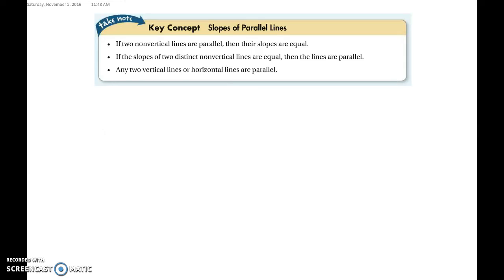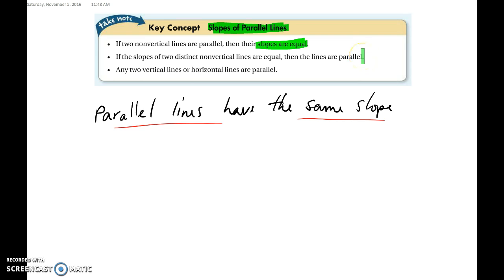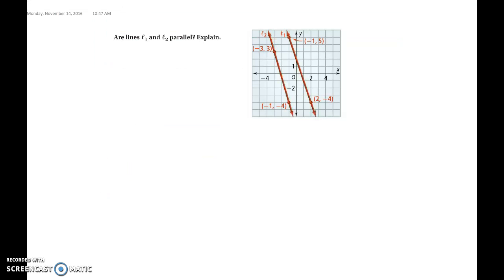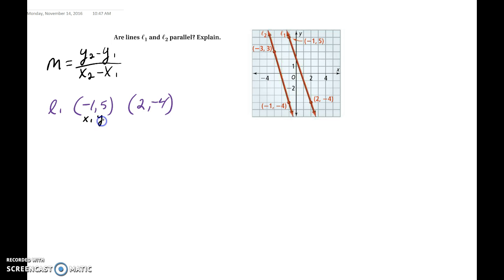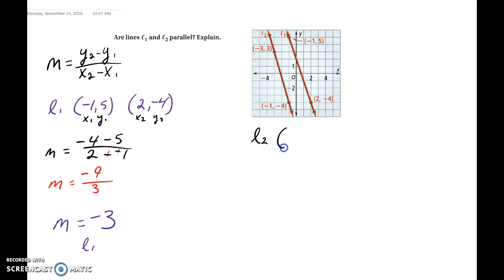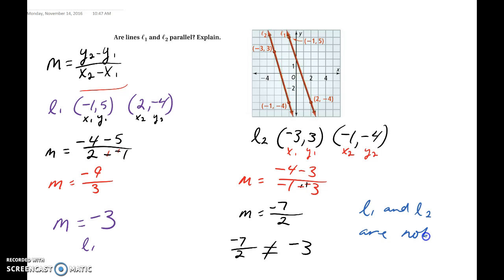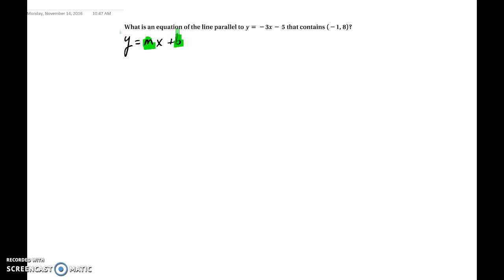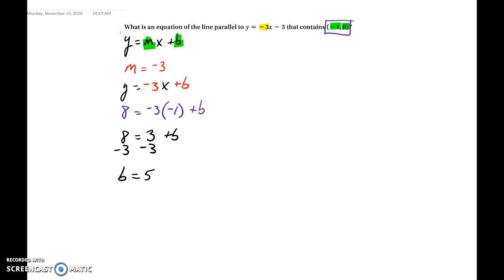G3.8.1 Parallel Lines